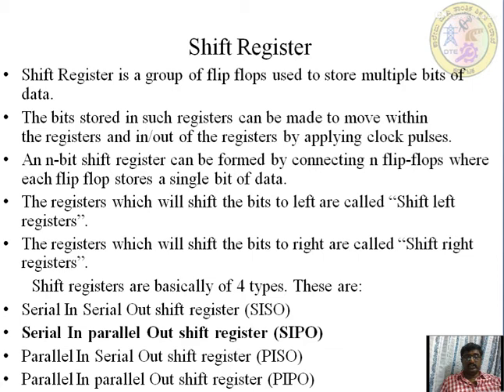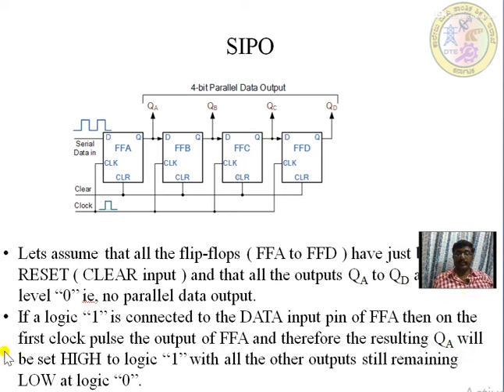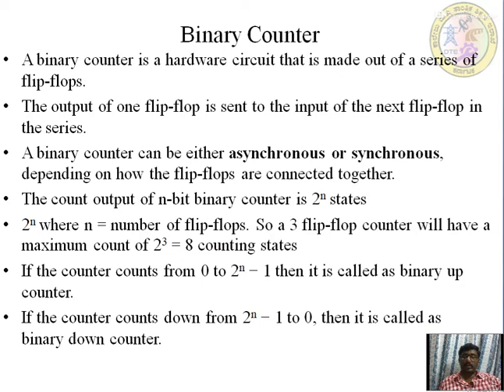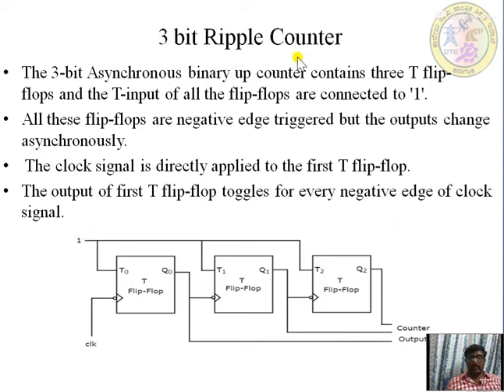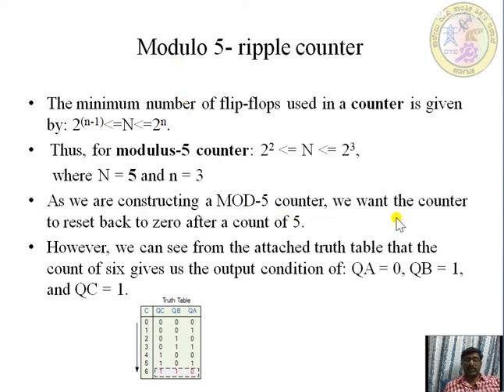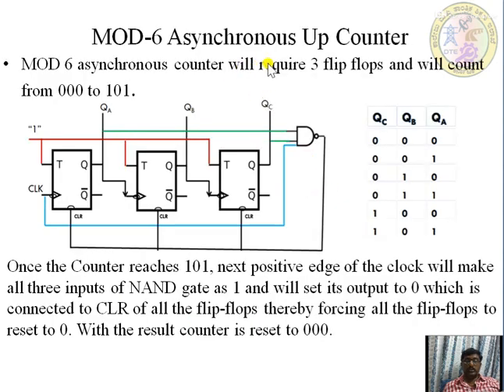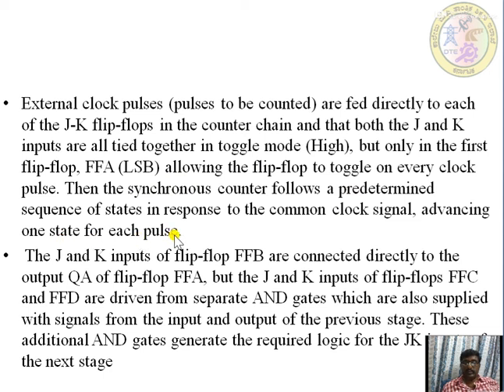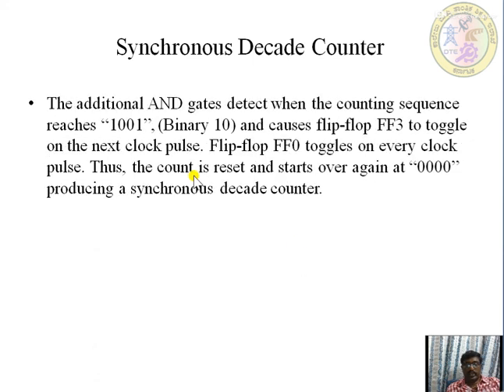ECE 18ELN14 M5 S9 Video link REGISTERS & COUNTERS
Basic Electronics_Digital_Registers & Counters